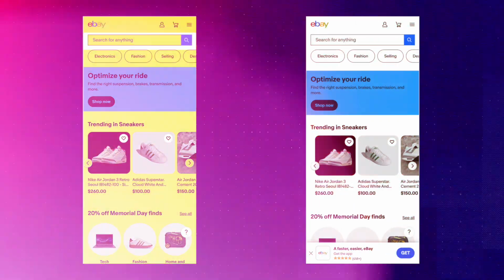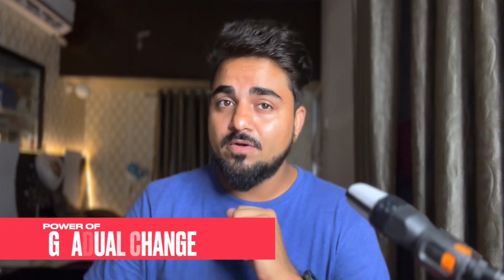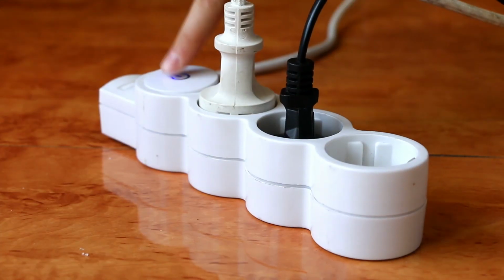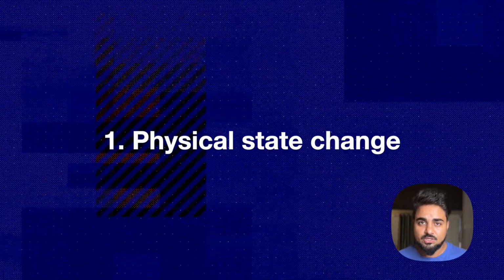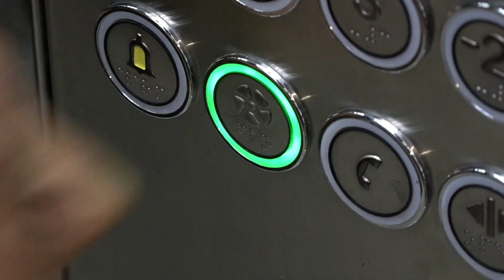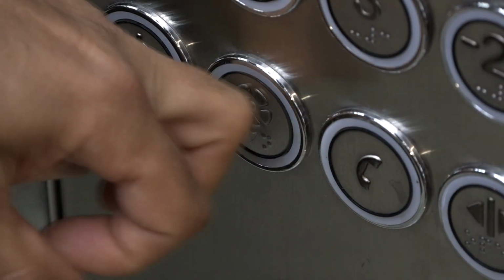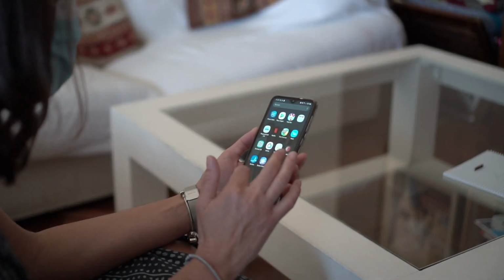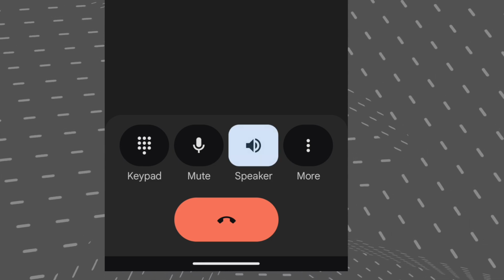Why People Hate the New Android Dialer UI | UX Mistake by Google?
Most people are disliking the new Android dialer UI — but not because it’s “bad design.”
The real issue is the sudden behavioral change.

In this video, I explain why this update feels uncomfortable, how eBay once handled design transitions perfectly, and what UX feedback mechanisms (color, shape, vibration, sound) could make this better.

Design is not just about what changes, but also how you bring those changes to your users.

👉 Do you think Google got this right, or is this a UX mistake?